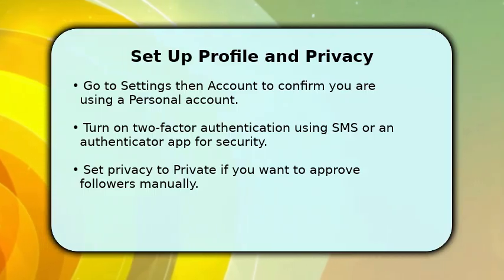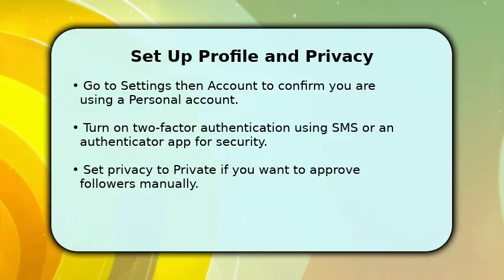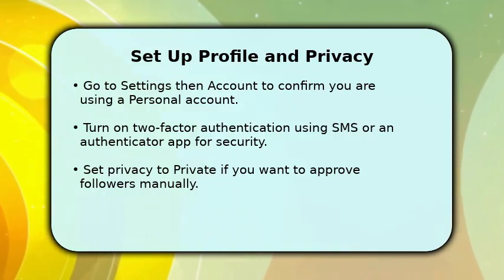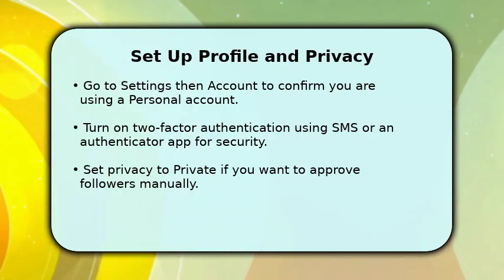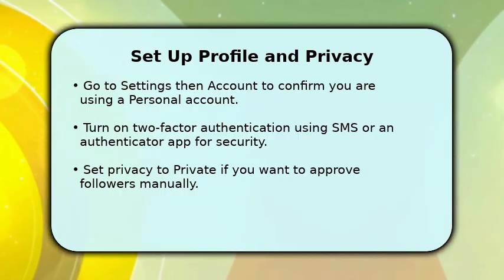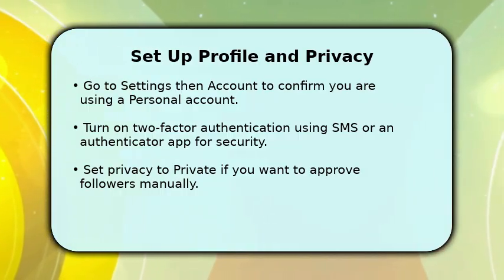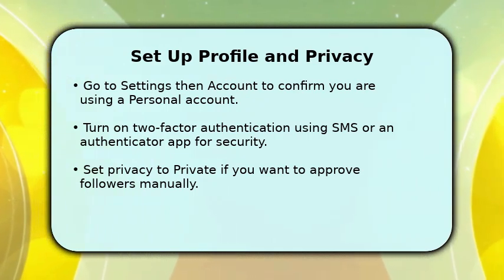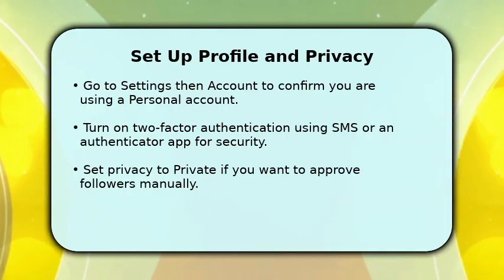How to on Personal Account on Instagram - Full Guide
How to on Personal Account on Instagram - Full Guide | 🔒 Surfshark VPN Deal — Stay private and secure. $1.99/mo + 3 Months Free ▸

Discover the step-by-step process of creating a personal account on Instagram with our comprehensive guide. Learn how to set up your profile, understand privacy settings, and start engaging in this visual social platform.

Instagram, create an account, personal account setup, profile creation on Instagram, understand Privacy Settings, visual social media guide